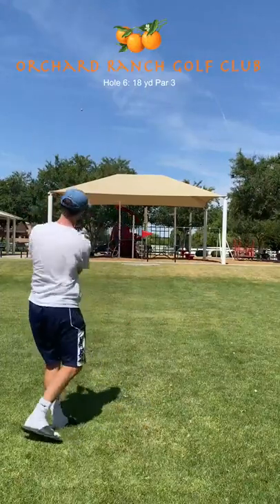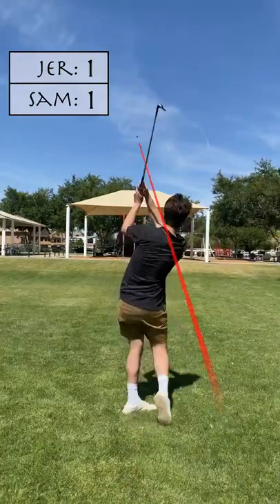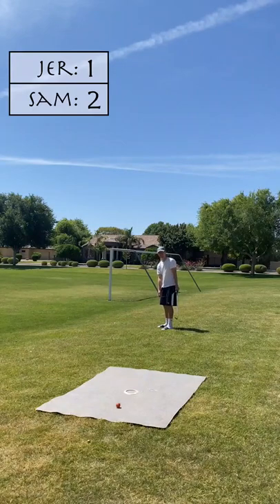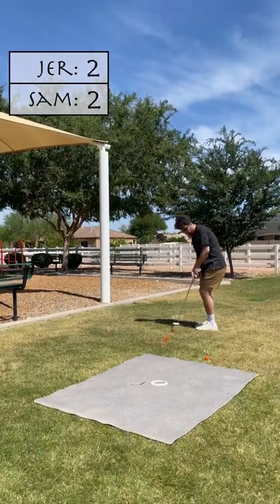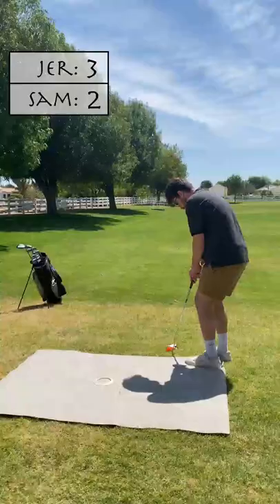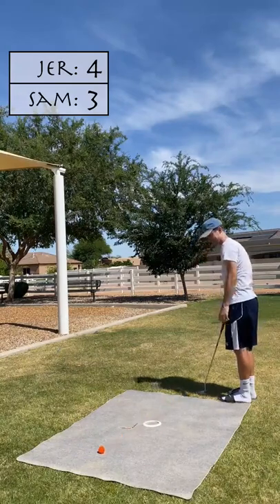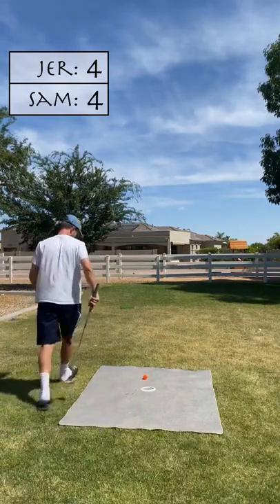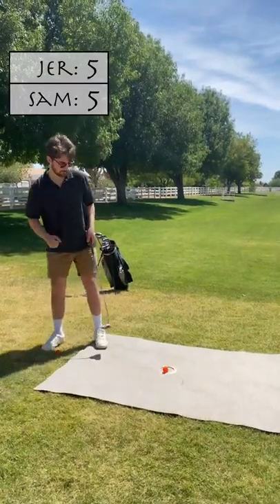Homemade Golf Off of a Gazebo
We played golf in the park on a gazebo! What a shot by Jer.

pga pgatour pgachampionship pgachamp pgagolf pga365 pgapro pgaprofessional pgashow pgamemes pgawest pgatour2k21 pgajlg pgaawards pgaakademi pganational fpga pgajrleague pgacoach pgajuniorleague pgatourla pgaofamerica pgamerchandiseshow pgacatalunya pgainstructor pga2017 pgatourcanada pgatourgolf pga2019 pgagolfcoach pgavillage pgatournament pgacommons pgashow2020 pgafamily kpga pgashow2019 pgaclassa pgasweden pga2018 pgashow2018 pgainstruction pgatourchampions pgameme pgalatinoamerica pgafrance pgaaustralia ー pgadragons pgacanada pgacatalunyaresort pgatourlive pga2k21 pgareach